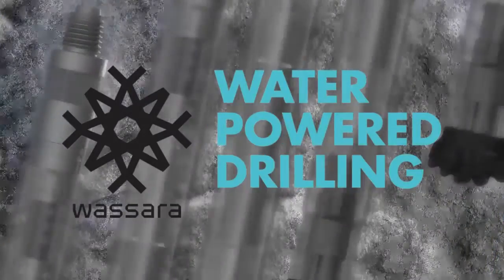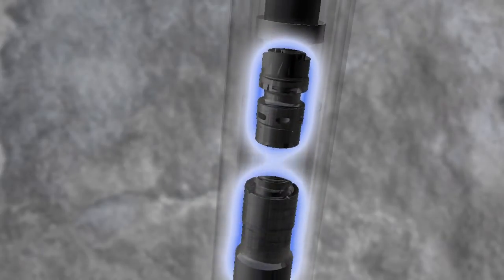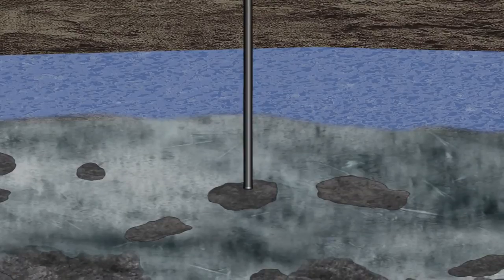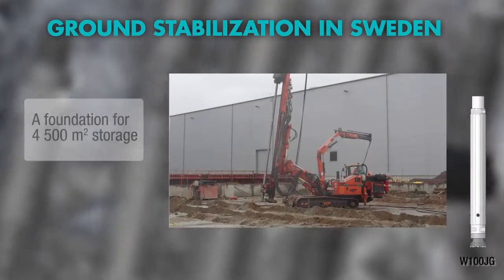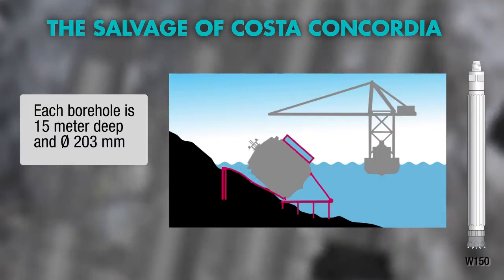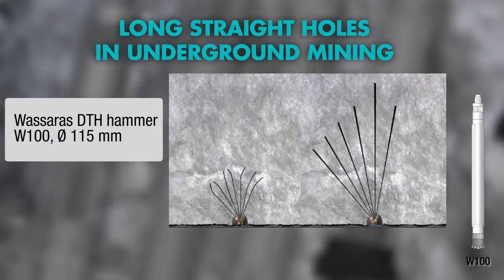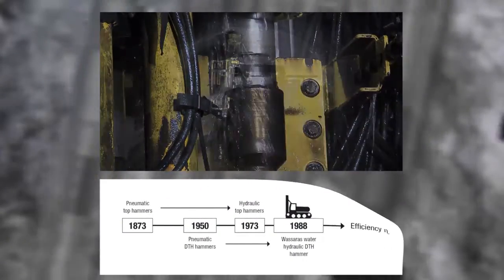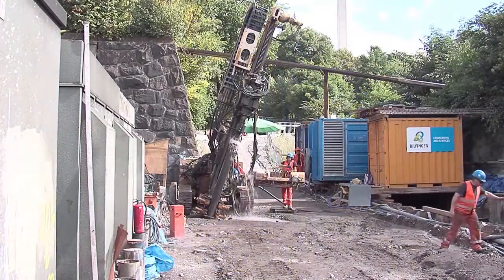Wassara - Water Powered Drilling Technology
Water-powered drilling systems for high performance in surface- as well as underground drilling operations.

The Technology
• Long straight, clean and stable holes
• High drilling performance
• Safe and benign drilling
• Environmentally friendly drilling
• Cost effective drilling

The Applications
• Mining & Exploration
• Ground Engineering, Maritime and Dams
• Geo-energy & Geothermal